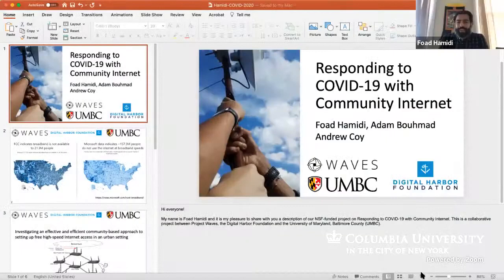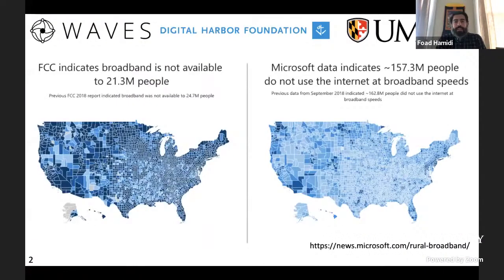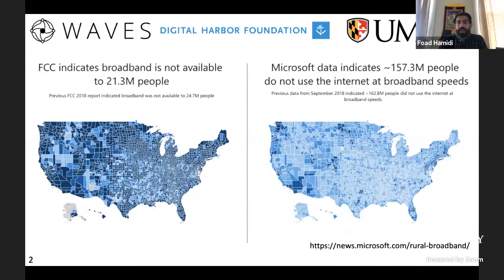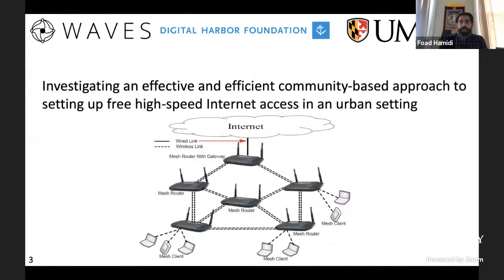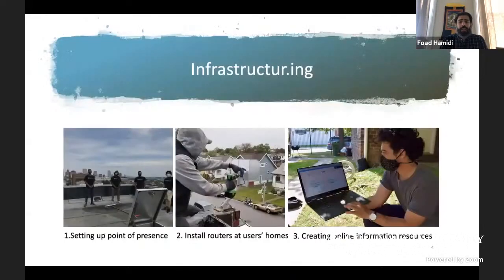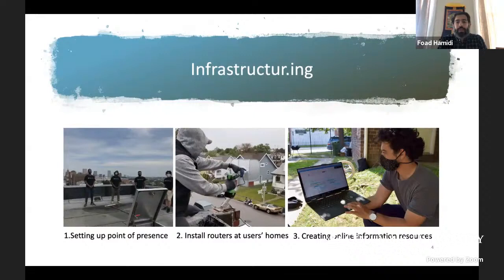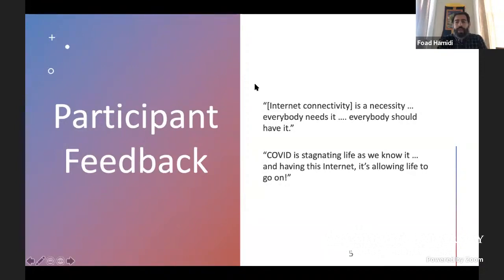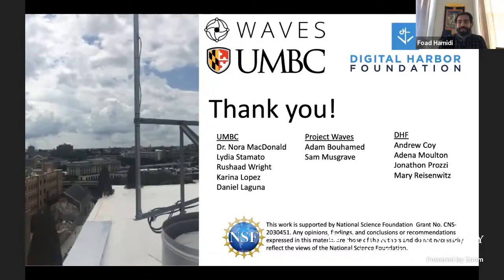COVID-19 Research Lightning Talk: Foad Hamidi, University of Maryland Baltimore County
Foad Hamidi, University of Maryland Baltimore County: RAPID: Responding to COVID-19 using High-speed Mesh Wireless Community Network Internet. Funded by NSF Computer and Information Science and Engineering / Computer and Network Systems.

👩‍🏫 Learn more about this Presentation and read English, Spanish, or French-language documentation